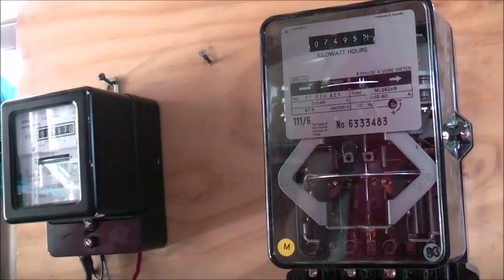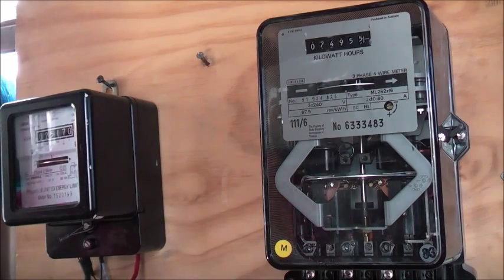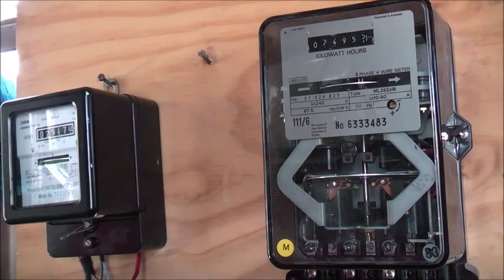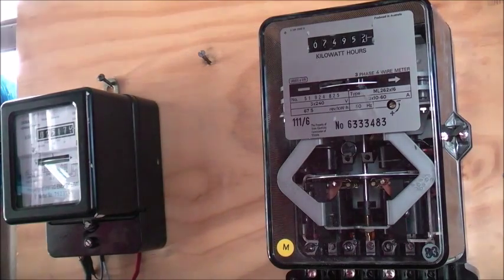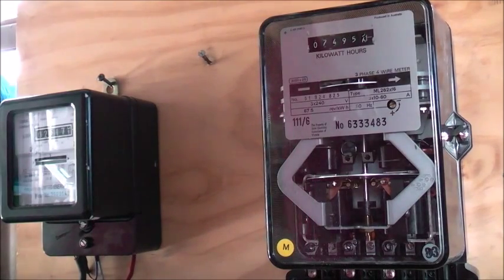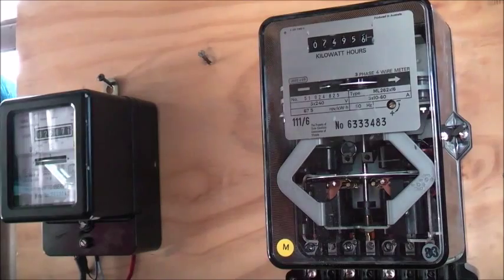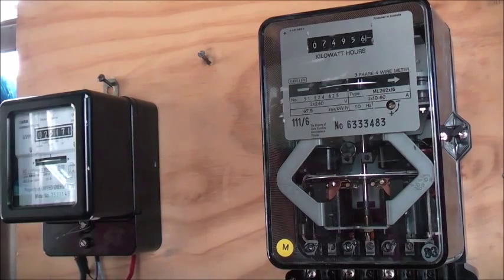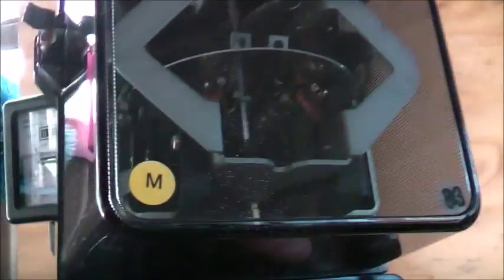Earlier Landis & Gyr ML262xDF6 Watthour Meter Test & Clean!!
Same Spec as the other one!!